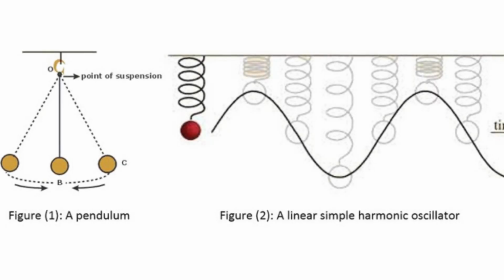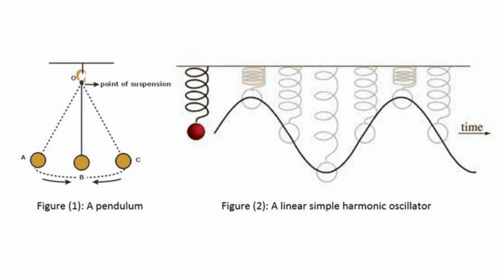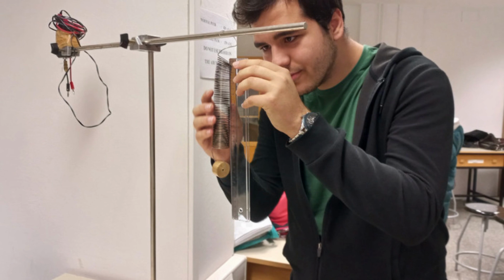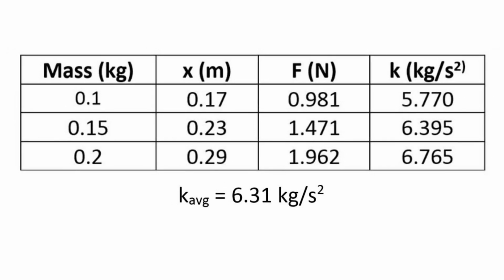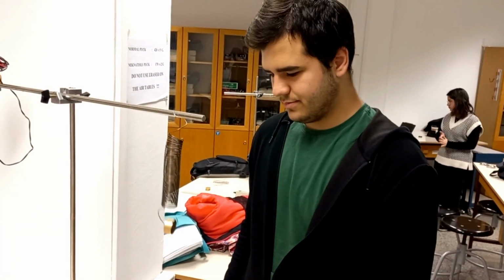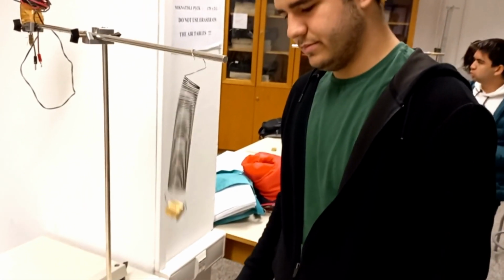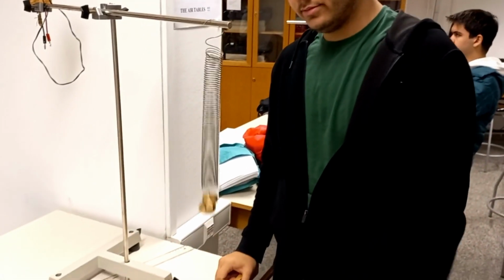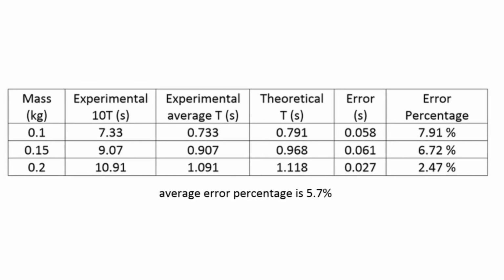Bilkent PHYS-101 Lab Project - Period for Linear Simple Harmonic Oscillators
This is my Bilkent University Phys-101 Lab Project. Hope you guys enjoy!